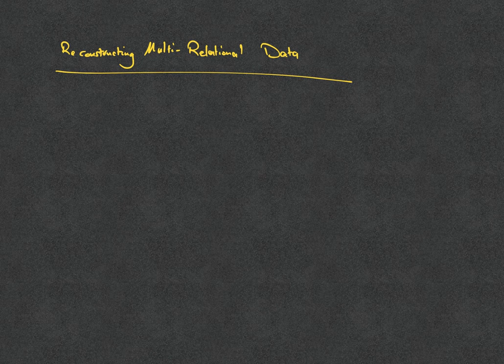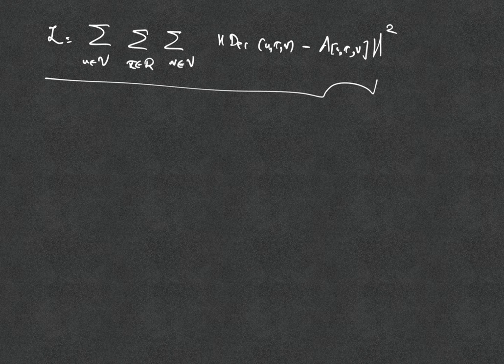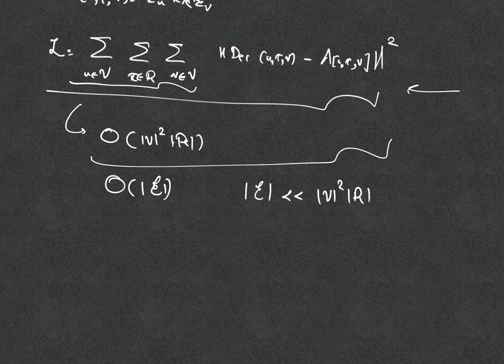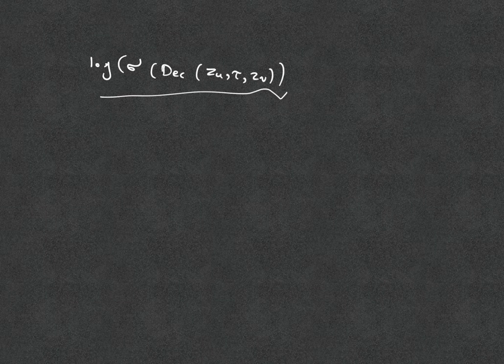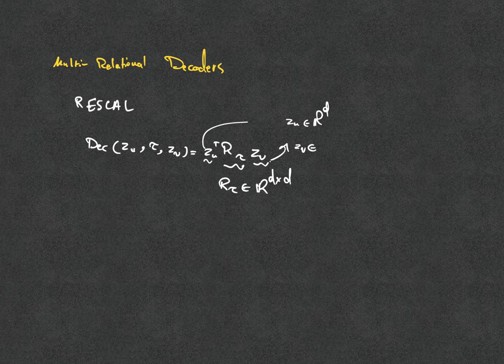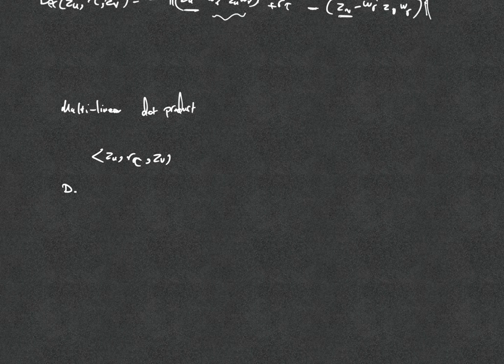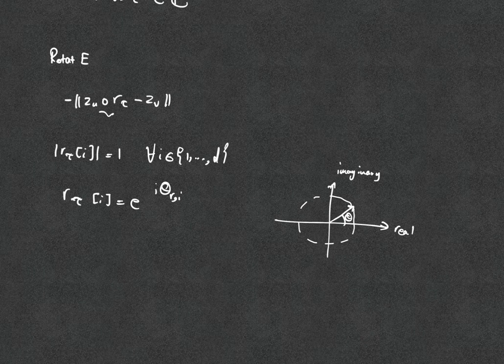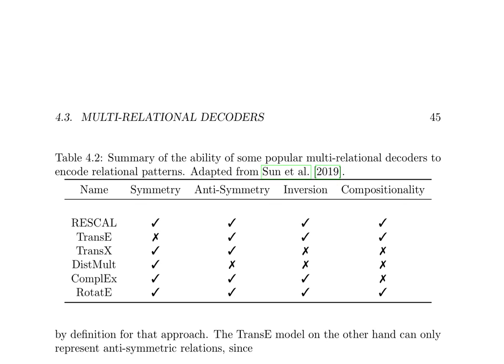3.2 - Graph Representation Learning Book - Chapter 3 [Part 2]